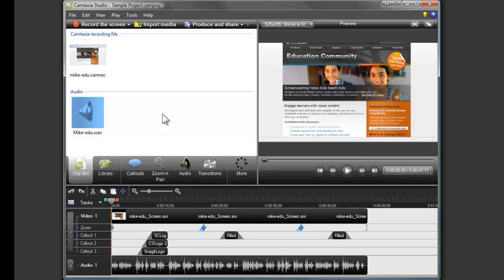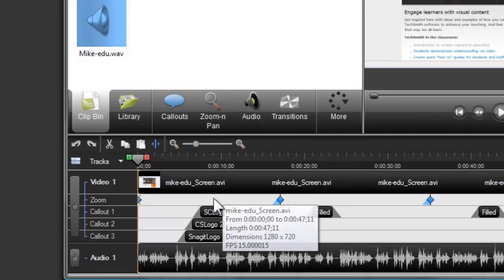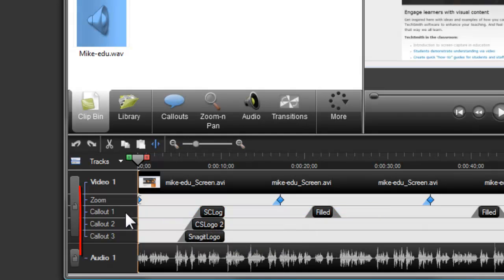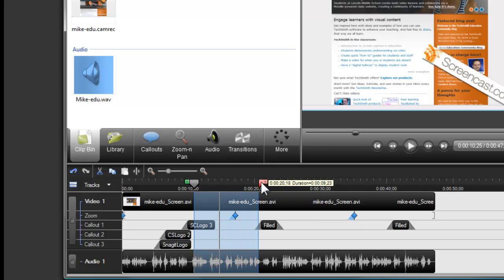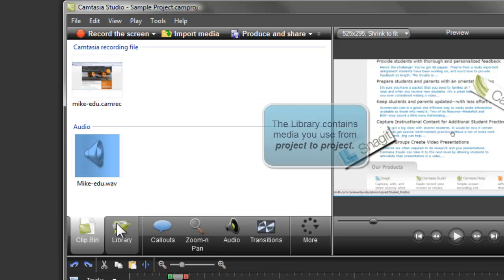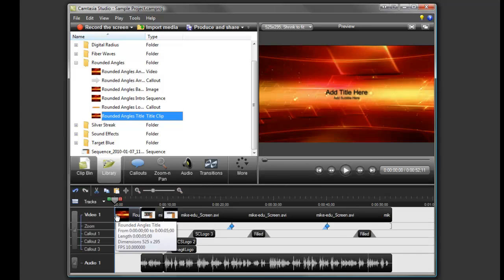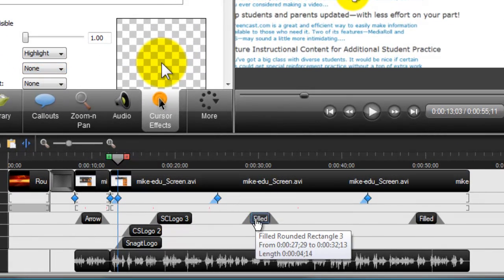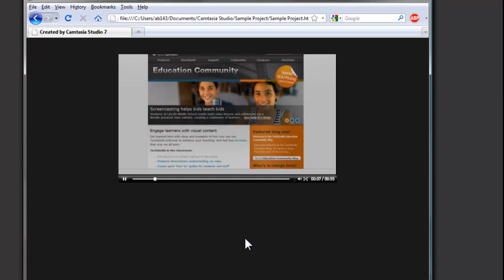OOPS Hd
idk how the hell that first part got there